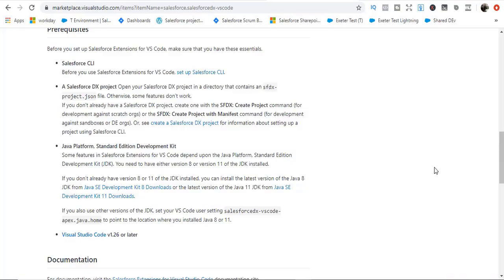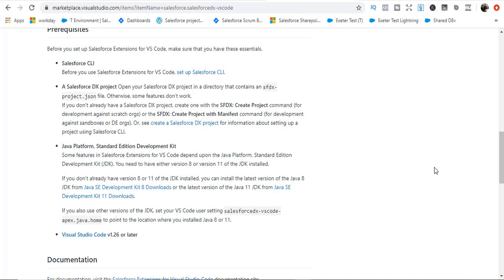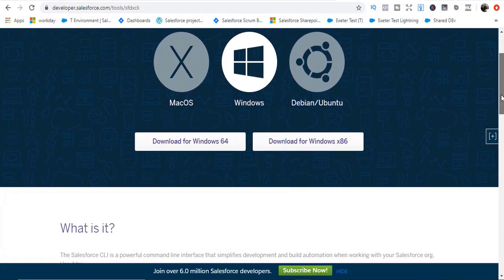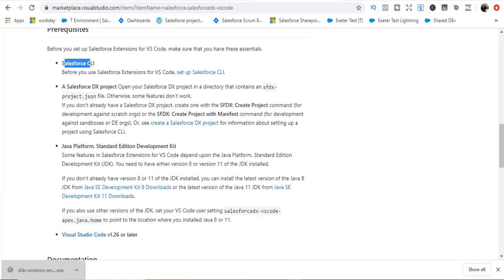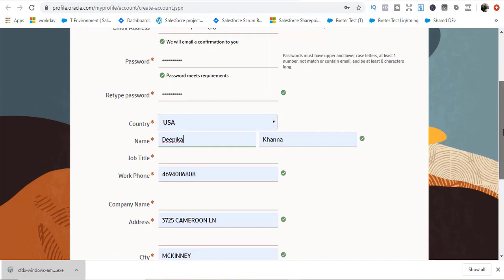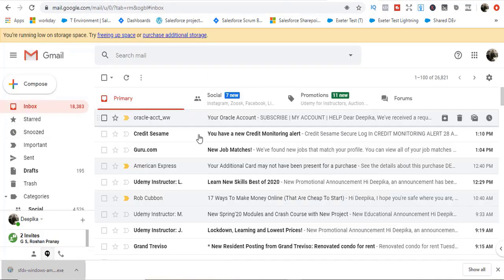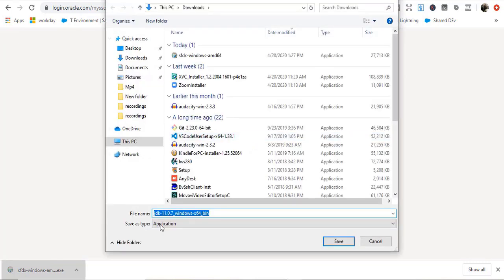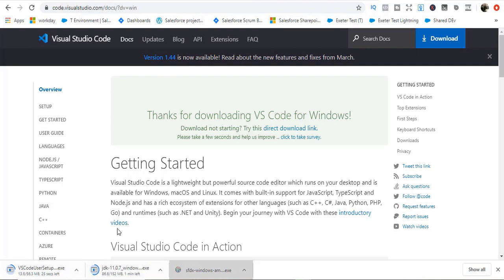How to install visual studio and salesforce CLI| setup visual studio for salesforce development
If you are looking to prepare for your upcoming Salesforce Interview, you are at right place!!
If you're looking for Salesforce Interview Questions with Answers for Freshers and Experienced, you are at right place.
The demand for Salesforce professionals increased across different industries which resulted in increase of job opportunities for Salesforce Developers, Salesforce Administrators, and Salesforce Business Analysts.
Huge increase in demand for Salesforce Professionals!!
Increased number of businesses are signing contracts every day for using Salesforce which is why there is a huge demand for Salesforce skills, knowledge and expertise . Even smaller companies are investing in Salesforce and larger companies are upgrading their Salesforce systems to fulfil their requirements for customized applications.

This has in turn increased the number of people attending interviews for Salesforce.

Why do you need this course?

We don't have enough of resources available for Salesforce interview questions. An open discussion with a Salesforce expert will definitely help you understand what questions do we expect in a Salesforce interview. Interview questions are not straightforward. These days employers are asking lot of scenario-based questions which is difficult to answer if you don't have real-time experience. That's why this course will be very helpful!!

I would highly recommend you to start with our Interview Preparation course which covers all the important interview questions related to Out-of-the-box features of Salesforce, Apex and Visualforce. This course has plenty of scenario based questions as well.

If you are fresher and want to get a feel of interview,then this course is for you.

If you are a experienced salesforce developer and looking to brush up your skills, then this course is also for you.

This course covers all the important topics which interviewer loves to ask!!

Take our Salesforce Interview Questions Course and prepare yourself for your next interview. You never know, you might come across the same questions.

Hopefully this helps you land a top-notch job in the domain of your passion. In case you recently attended a Salesforce interview, we request you to post any question you have faced. We will be happy to answer them for you.